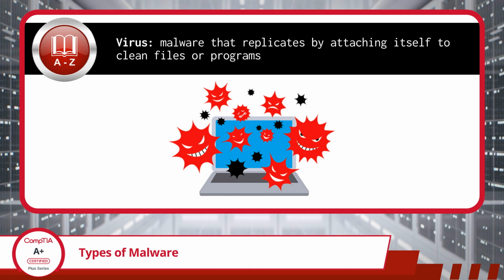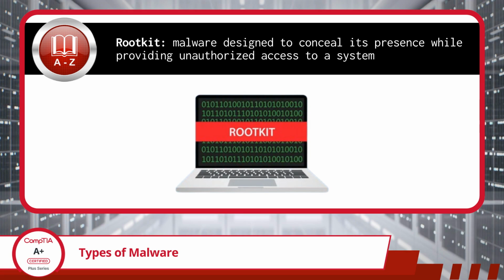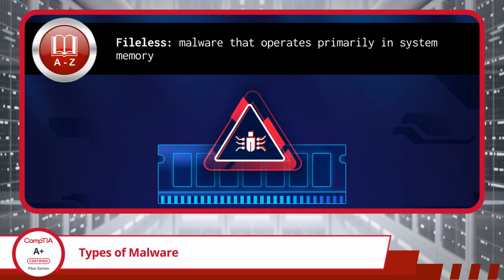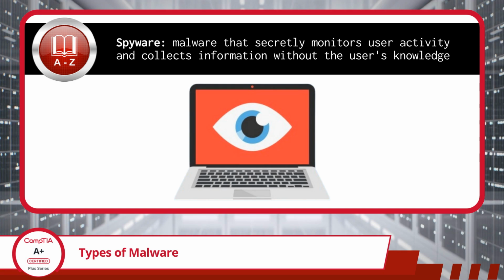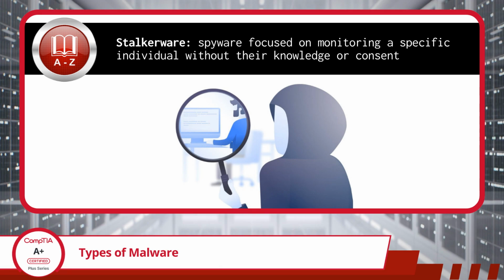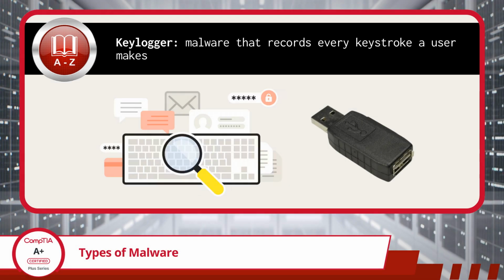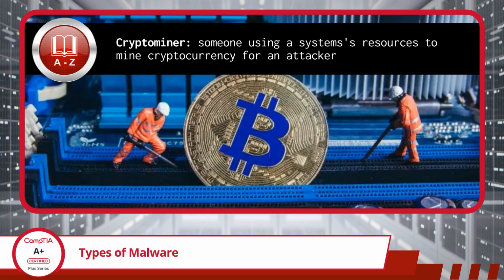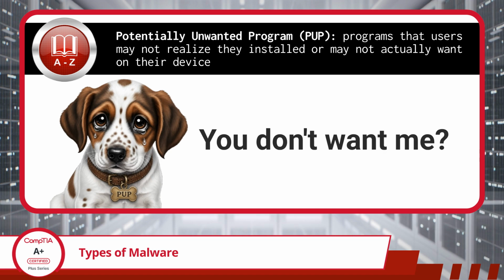CompTIA A+ Core 2 (220-1202) | Types of Malware | Exam Objective 2.4 | Course Training Video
CompTIA A+ Core 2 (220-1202) | Exam Objective 2.4 | Summarize types of malware and tools/methods for detection, removal, and prevention - Types of Malware